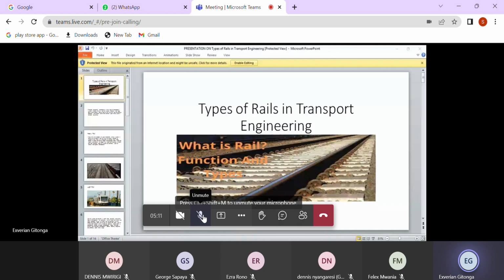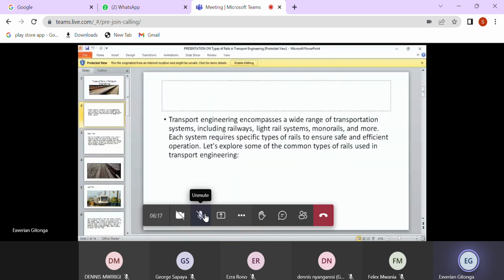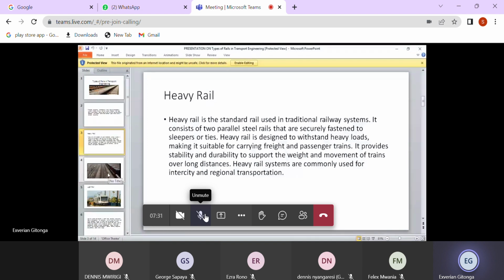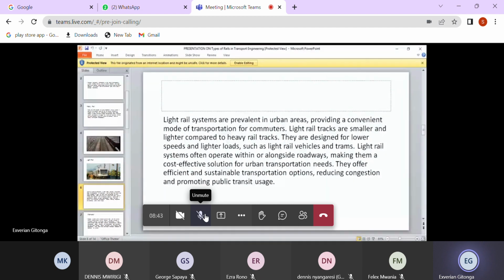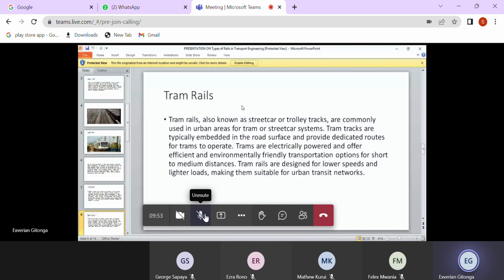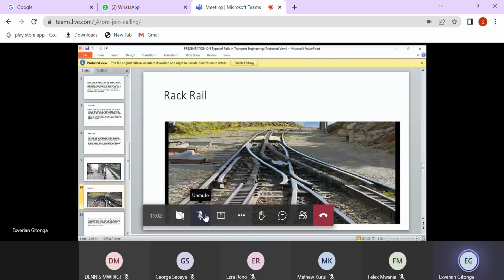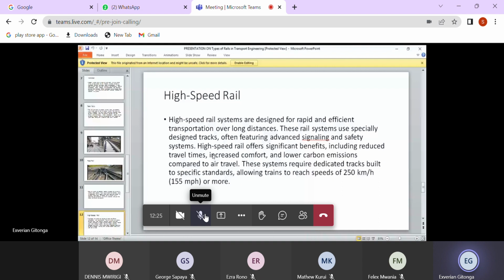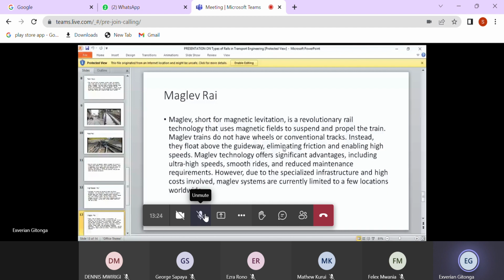PROJECT 2 FAB ONLINE MICROTEACHING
Welcome to our online microteaching video, where we explore effective teaching strategies in the virtual classroom. In this video, we delve into various aspects of online teaching, including setting clear learning objectives, designing interactive lessons, and engaging students through technology integration. We'll showcase differentiating instruction to cater to diverse student needs and fostering active participation through various activities.